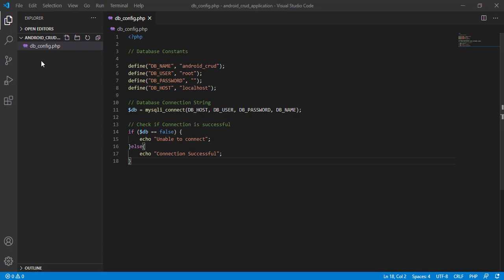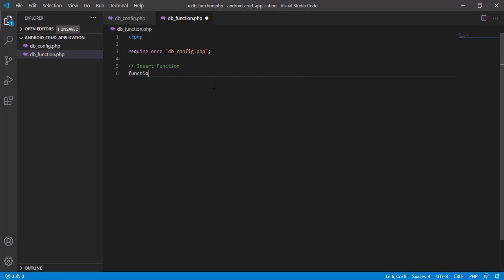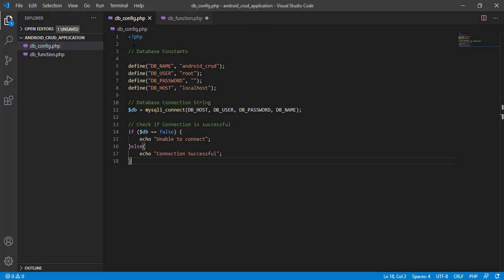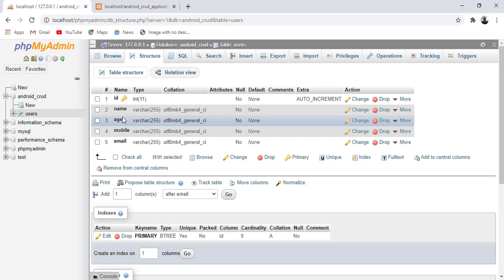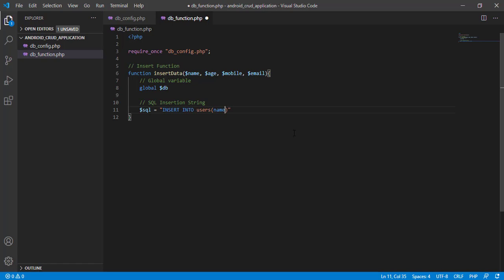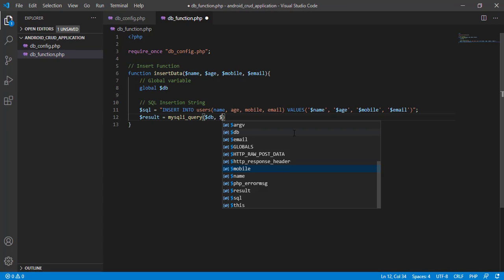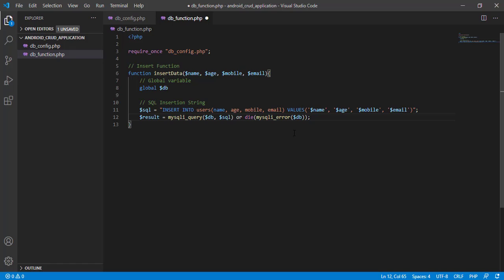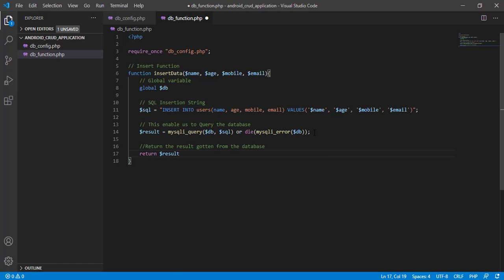Complete CRUD Operation In Android Studio (Function Class Part One)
Welcome Back In This Video We Are Going To Be Creating Our Function Classes For Our Complete CRUD Application.